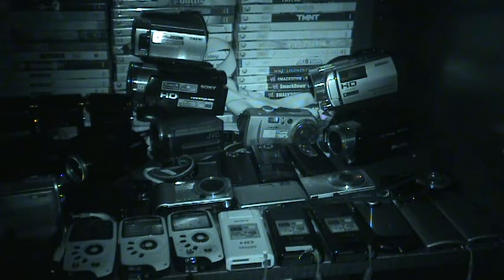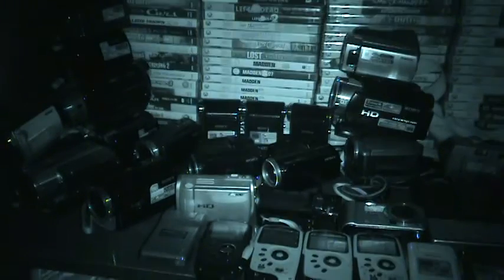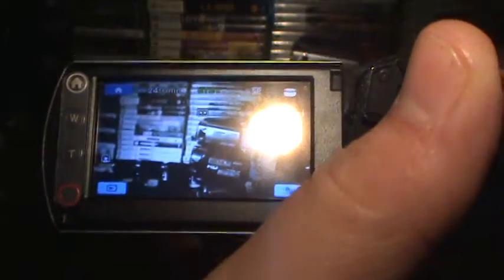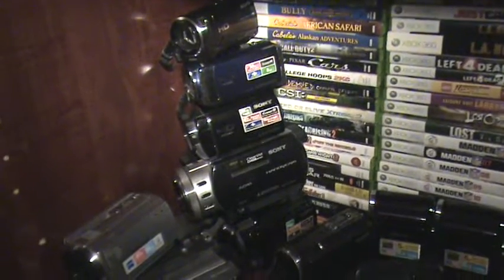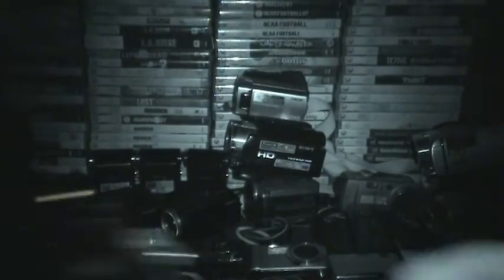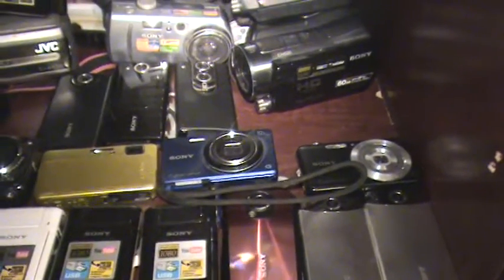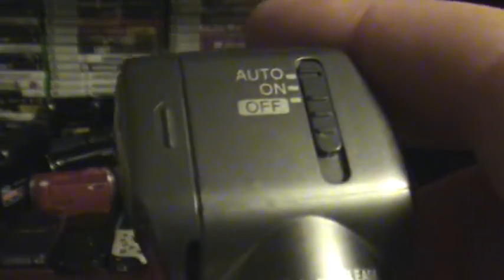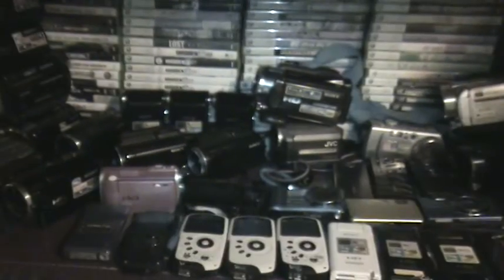Super Nightshot Mode On Sony Handycam DCR SR85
I show the night shot mode on this Sony DCR SR85 video camera.